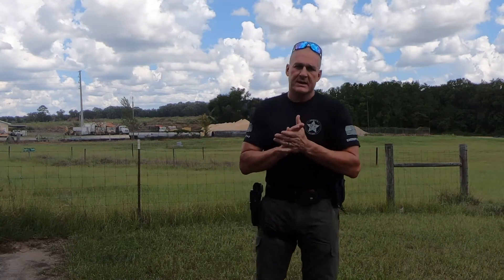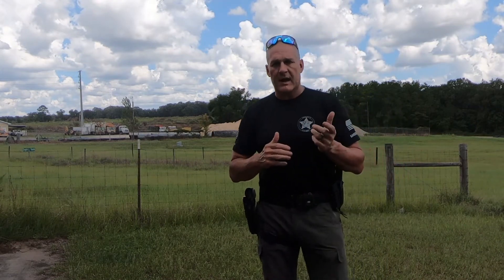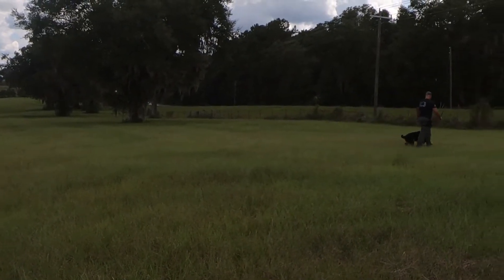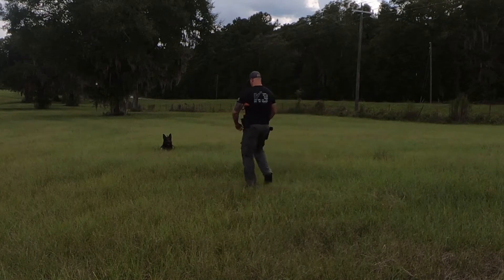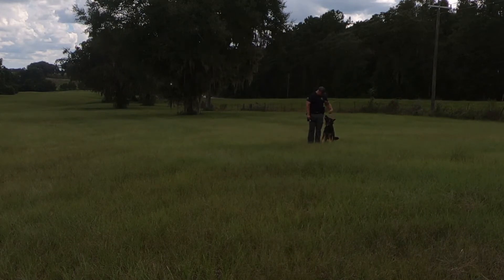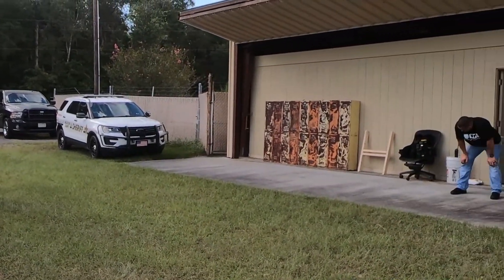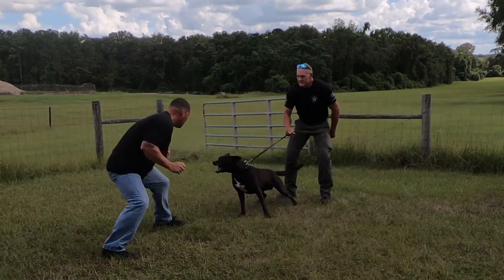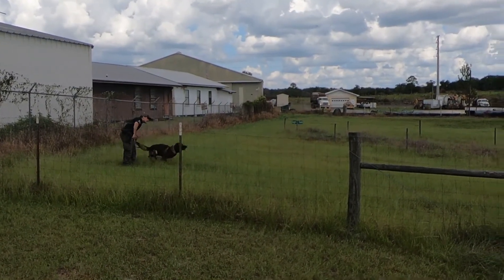K 9 Unit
Learn about Madison County Sheriff's office K-9 unit.  These dogs are amazing.